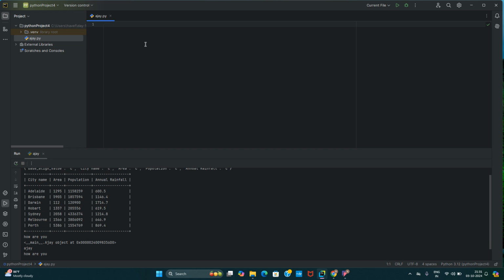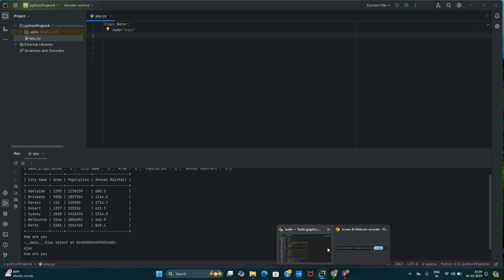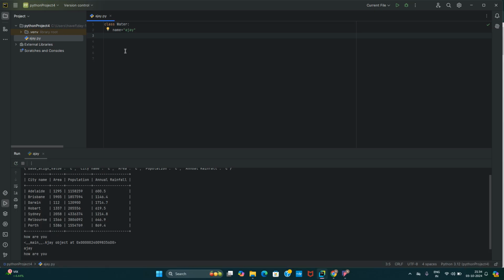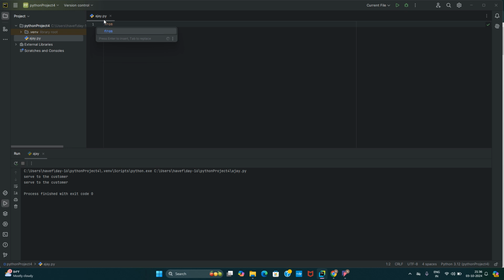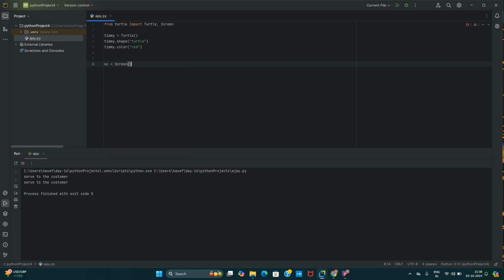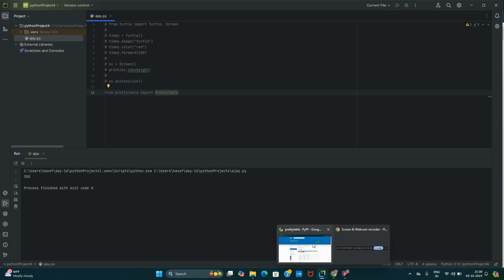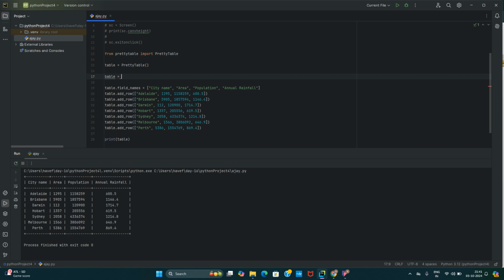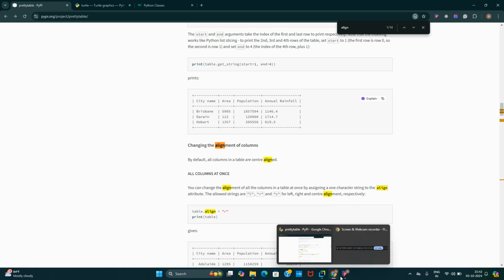Productive way to learn about the OOPS (python classes and objecs)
here I'm in python intermediate level.